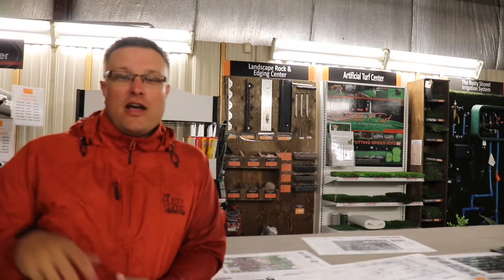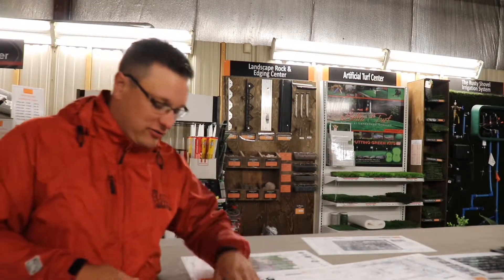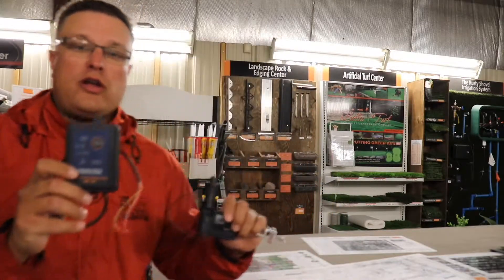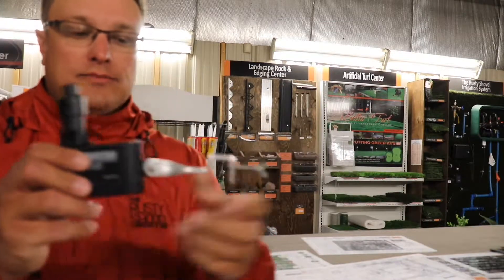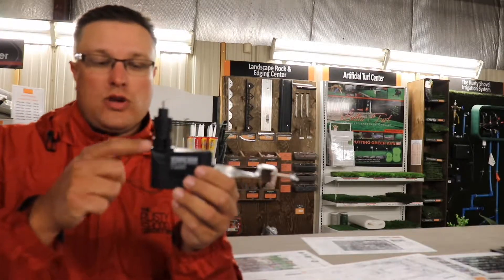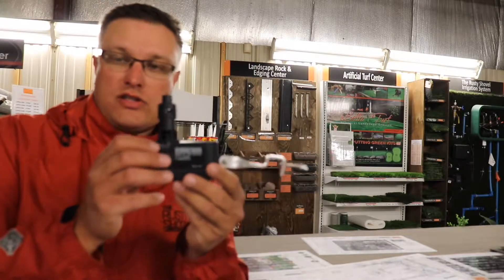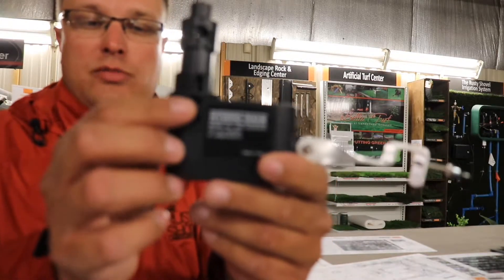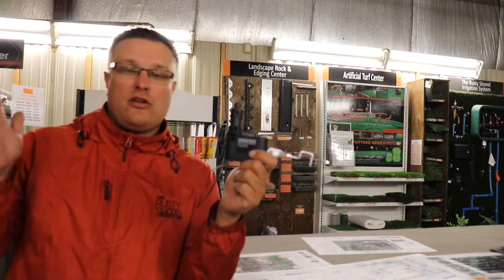Hydro-Rain RF Rain Sensor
Tired of your sprinklers running in the rain? Time to add an RF Wireless Rain Sensor from Hydro-Rain.